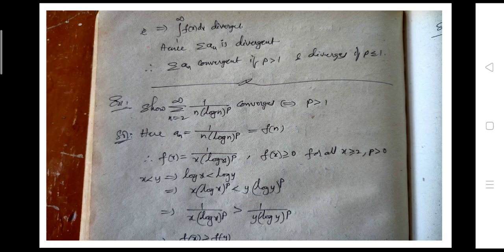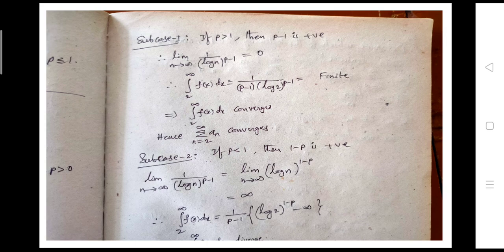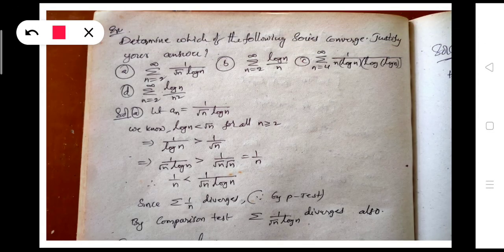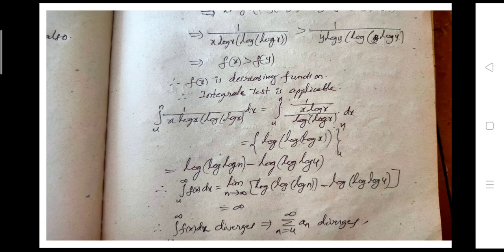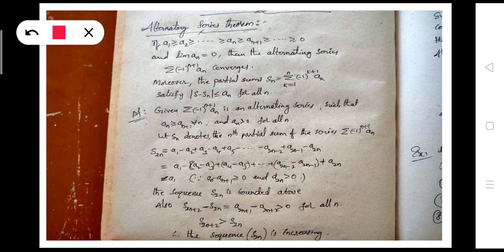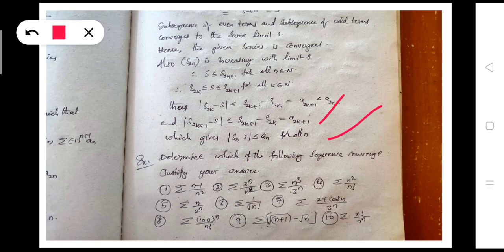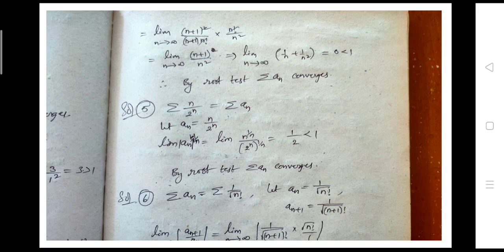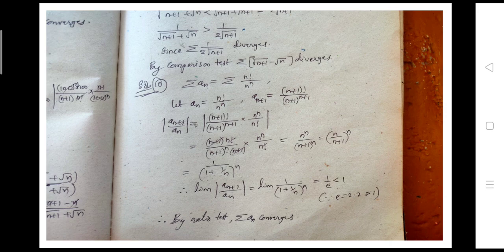Series 3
By knr